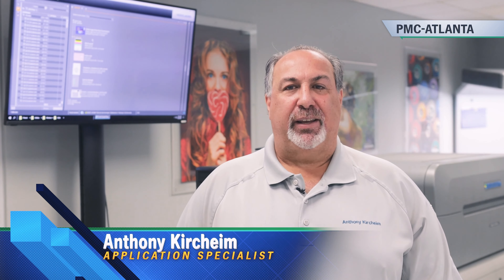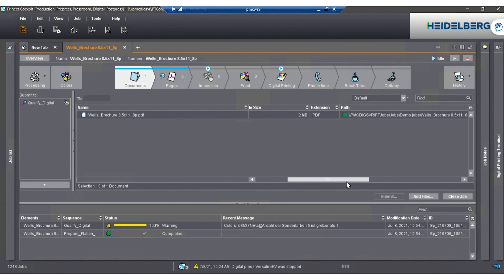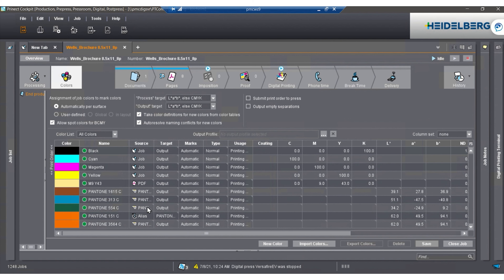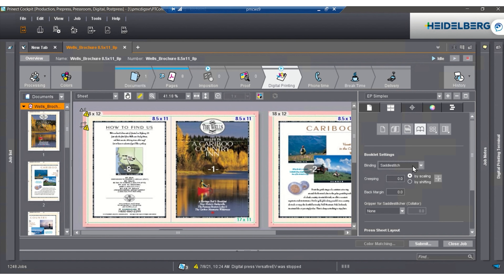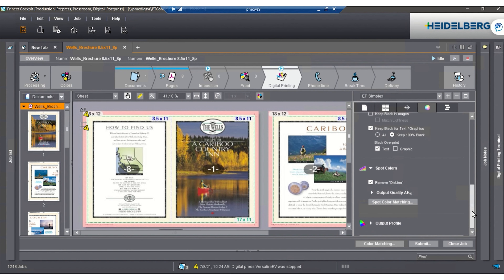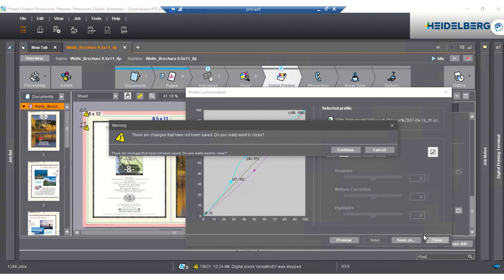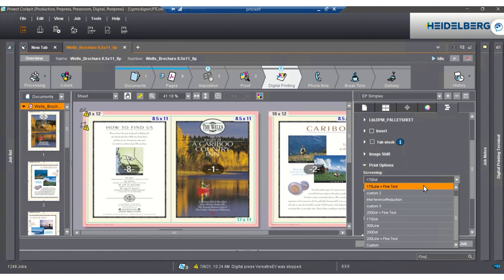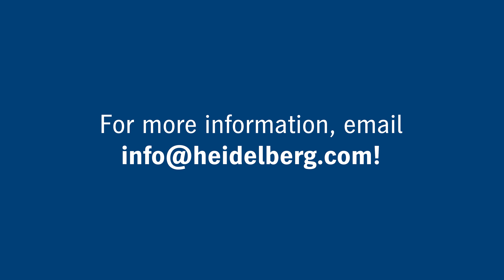EXPERT TALK: Using the Prinect Digital Frontend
In today's Expert Talk video, we will be discussing some of the benefits of the Prinect Digital Frontend (DFE), the driver for our digital Versafire EV and EP machines. Prinect DFE reduces the complexity of prepress tasks by introducing a highly automated and smart production workflow — which reduces touchpoints, times, and cost per job.